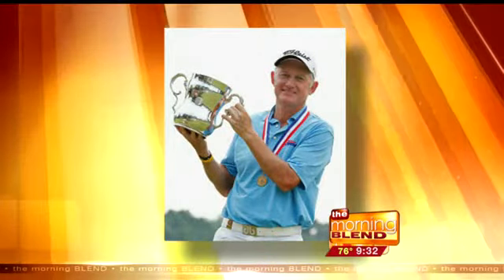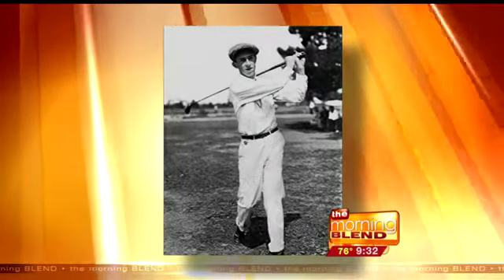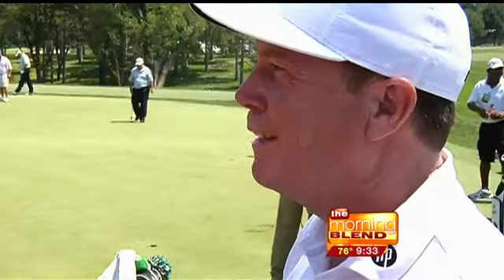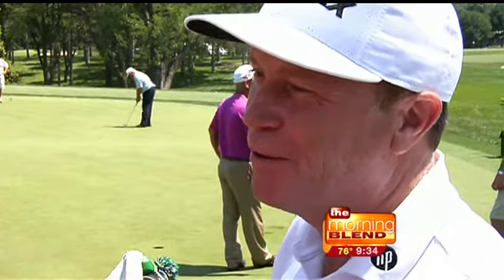Us Senior Open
Mary is live at the US Senior Open today to talk about trophies! Who will take home the big awards this year?